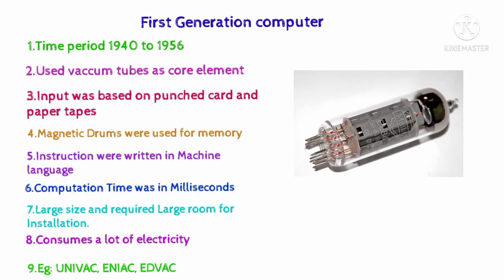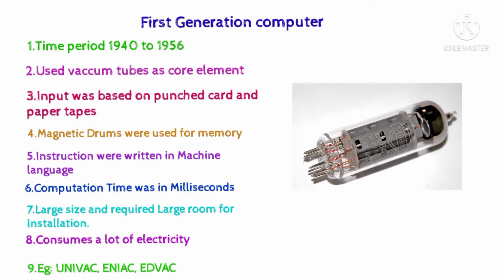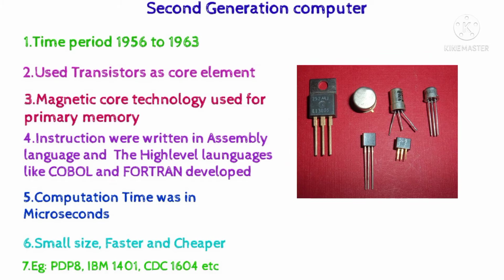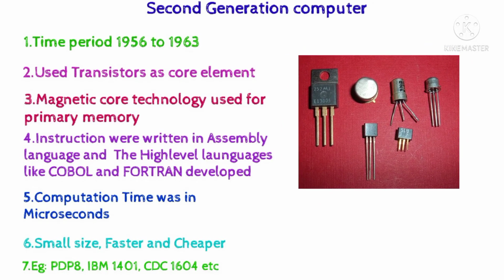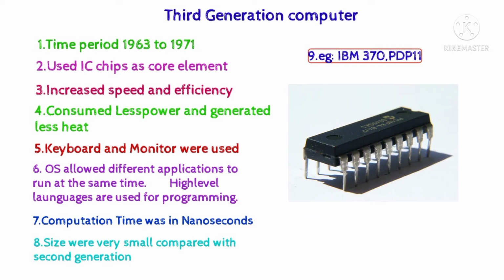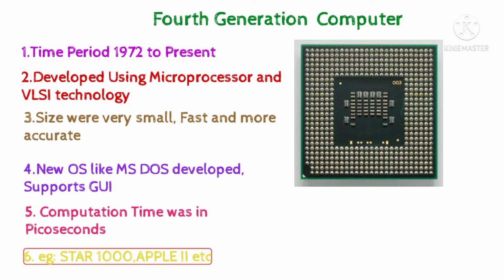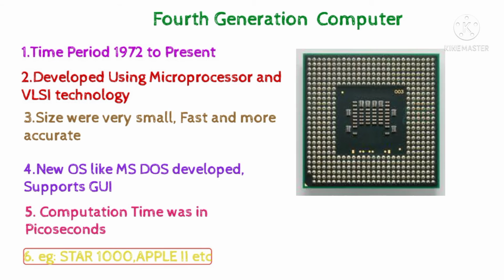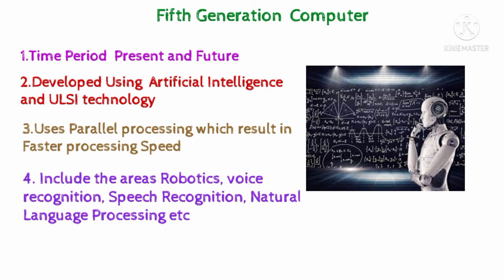Different Generations of Computer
Useful for  competitive and semester exams

image credit